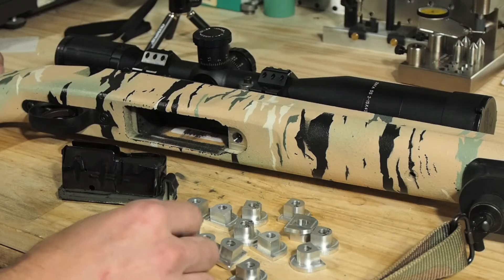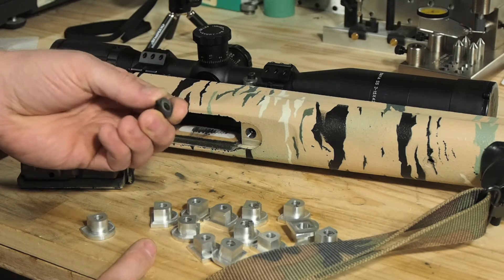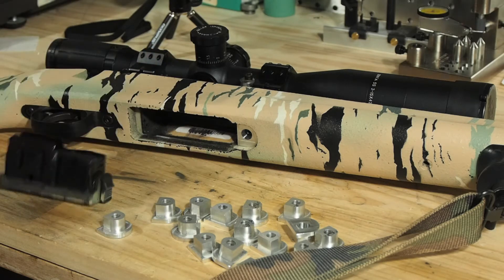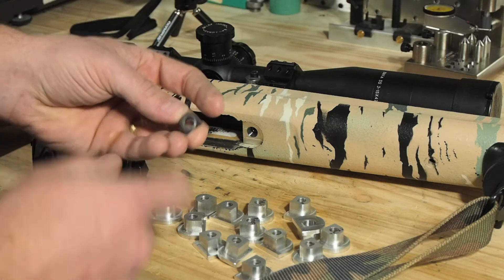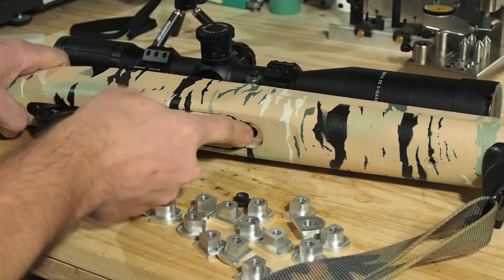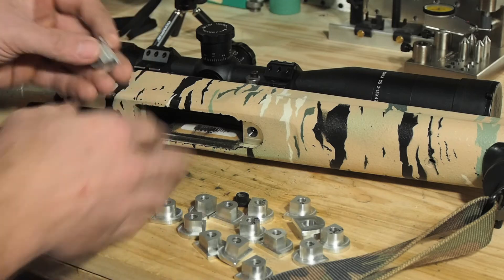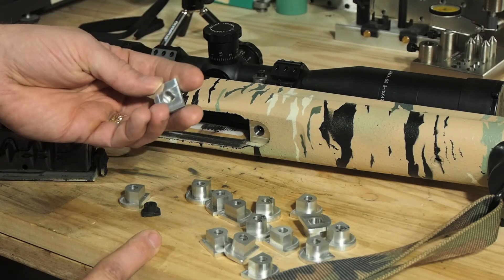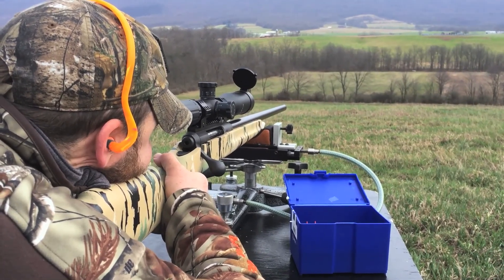Savage Axis Metal Magazine Clip for Accurizing Boyds Aftermarket Stock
Here is another way to accurize your Savage Axis. The Boyds stocks are great and a much better then the plastic stock provided by Savage however it has one fatal flaw. The actions scows are supported by plastic. I make this small part that secures the clip in place and provides the forward action screw with lots of good support. You can orders these from me here at my
I now also sell these on ebay. Simple search will find them quite fast. Mine are the most affordable.